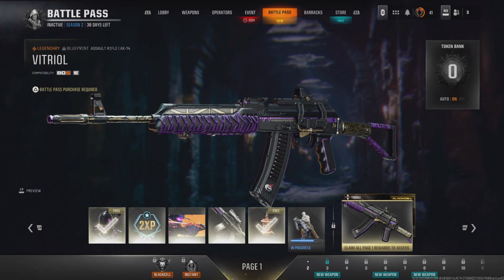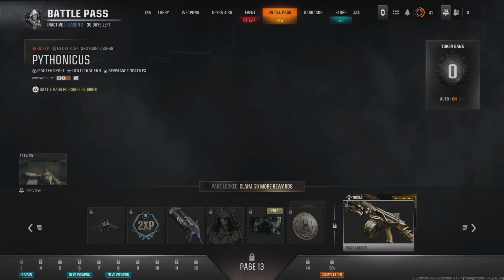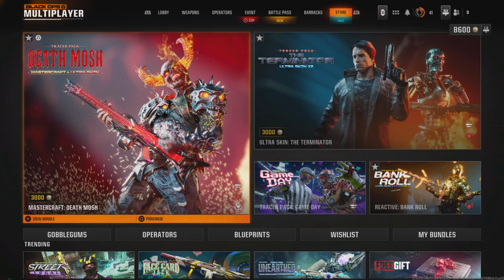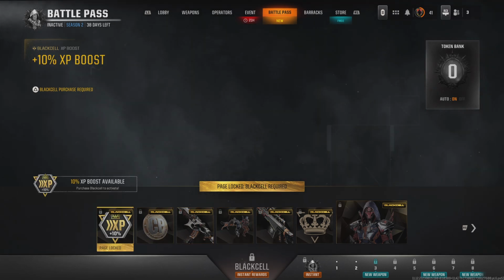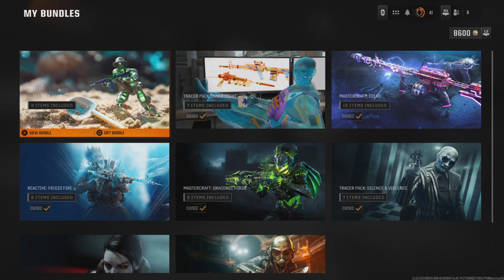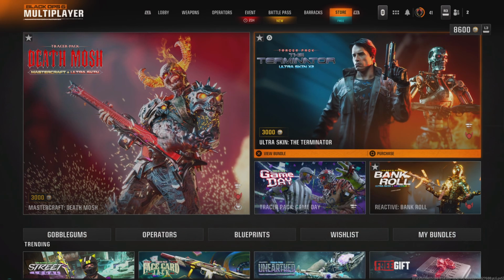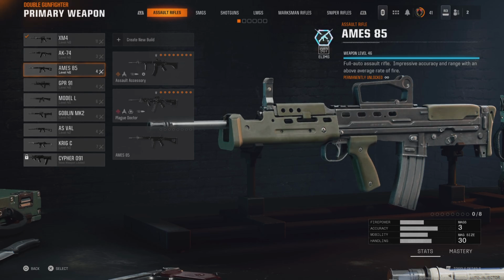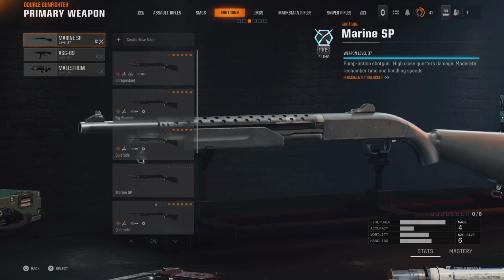Black Ops 6 ACTIVISION is so GREEDY I MAY NEVER BUY COD AGAIN